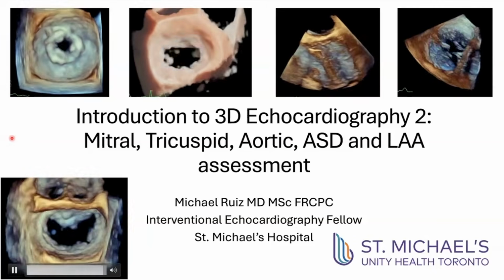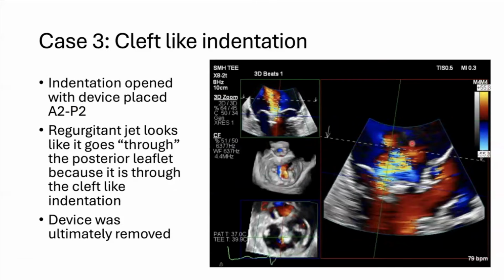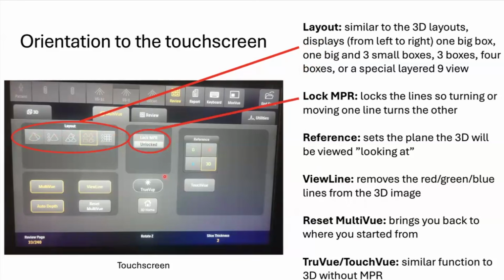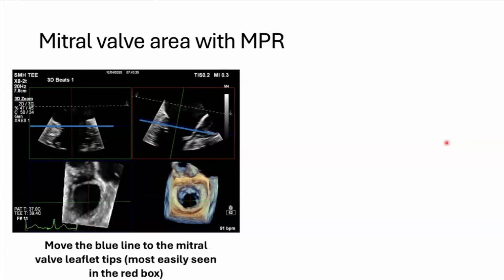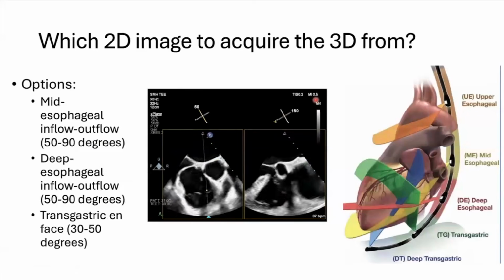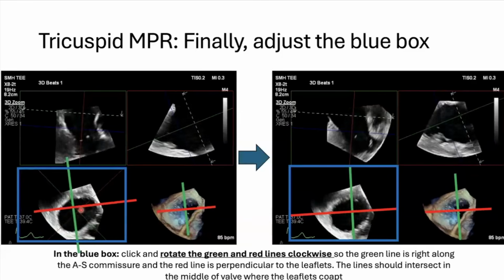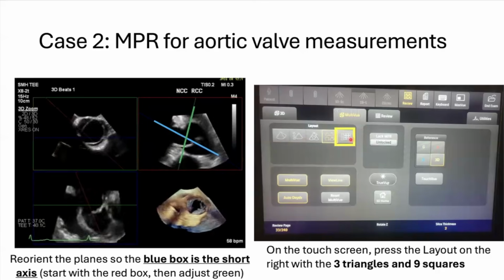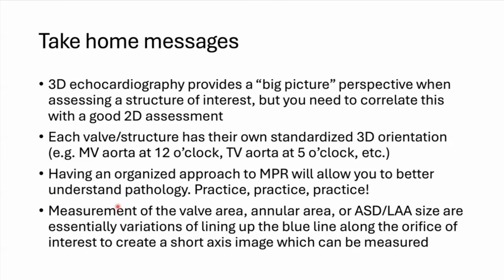Introduction to 3D Echocardiography Part 2: Mitral, Tricuspid, Aortic, ASD, and LAA Assessment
Dr. Michael Ruiz
Interventional Echo Fellow, St. Michael's Hospital

08:00 - 09:00 A.M. ET

Objectives:
1. Briefly review principles of 3D echocardiography.
2. Discuss cases where 3D echocardiography is helpful.
3. Appreciate how to acquire and process 3D images for mitral, tricuspid, aortic valves, ASDs, and left atrial appendages.
4. Gain an approach to multiplanar reconstruction and its utilities for mitral, tricuspid, aortic valves, ASDs, and left atrial appendages.